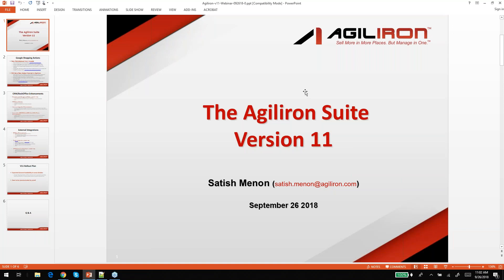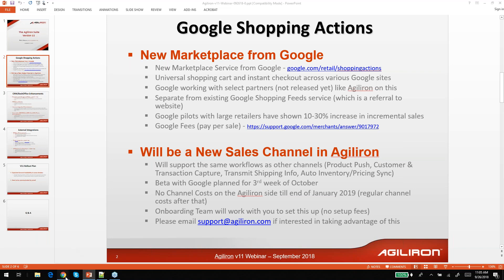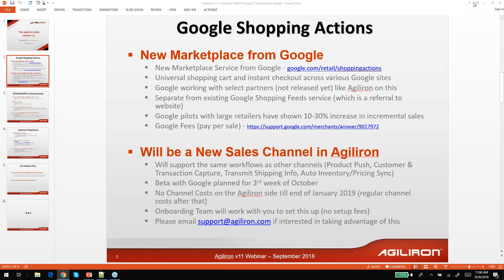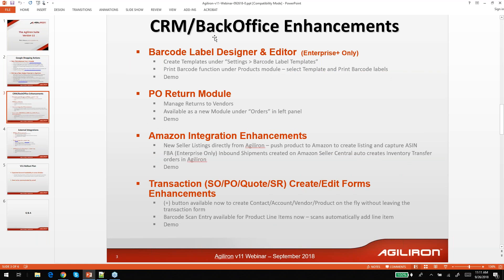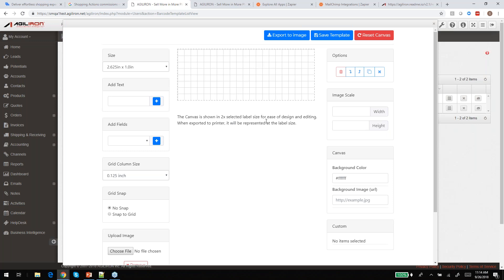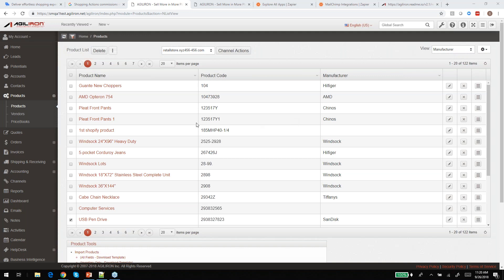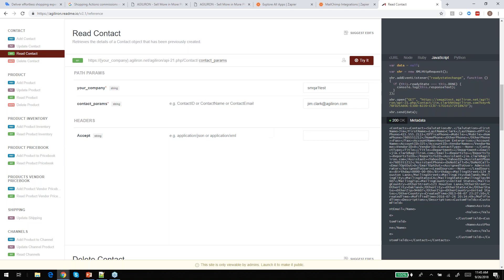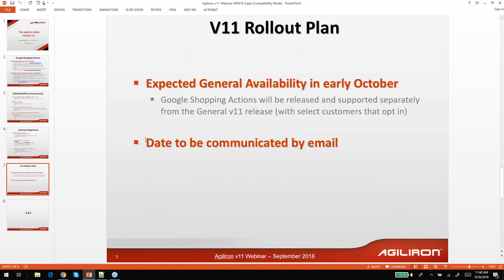Agiliron Version 11 Updates